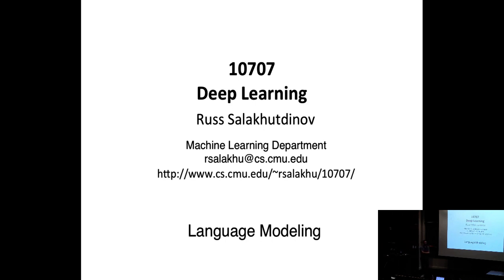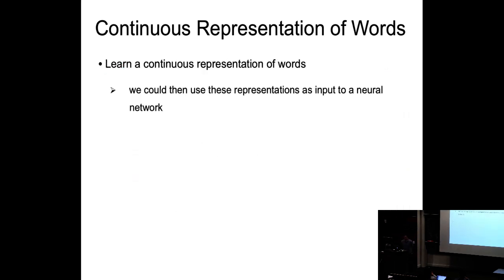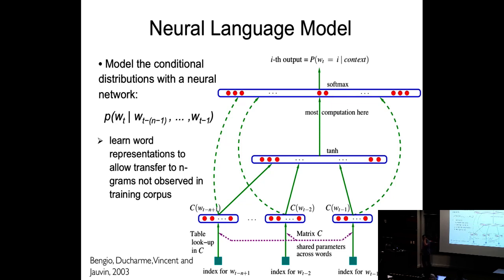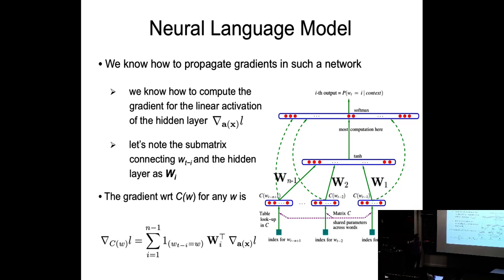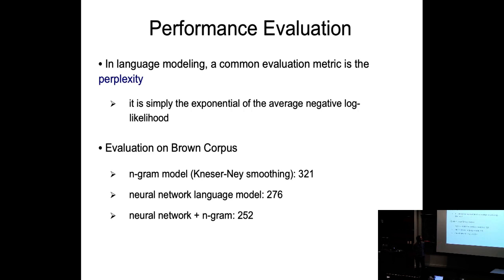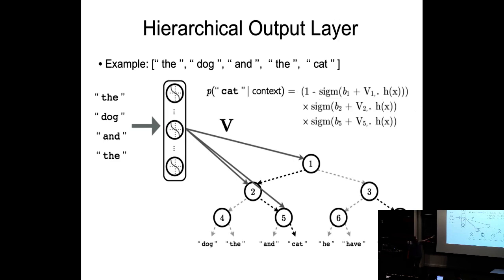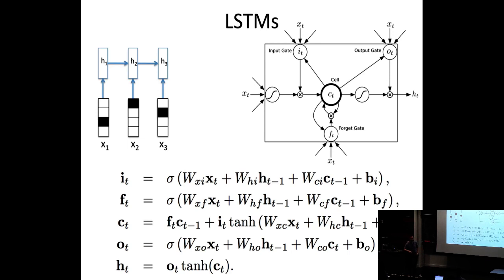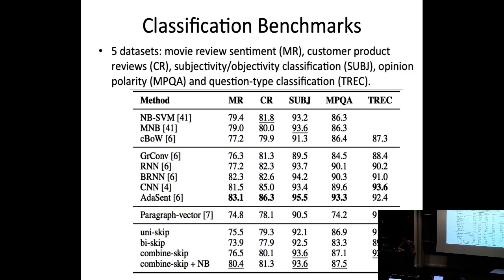Lecture 13 Language Modeling